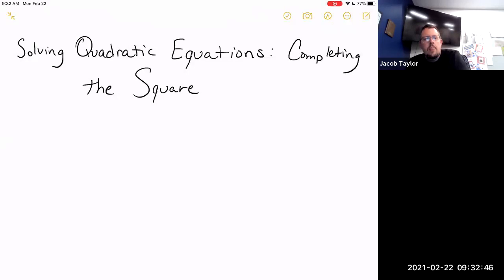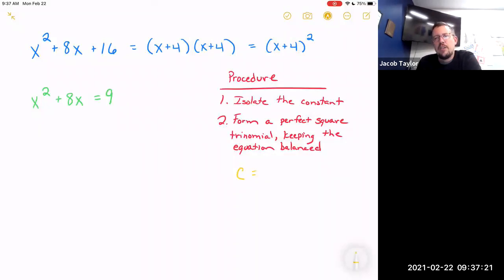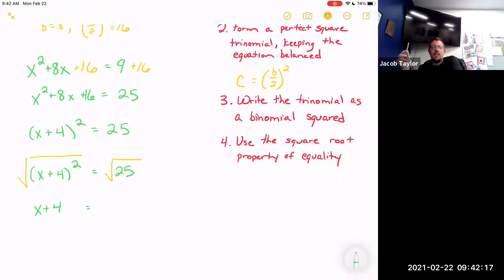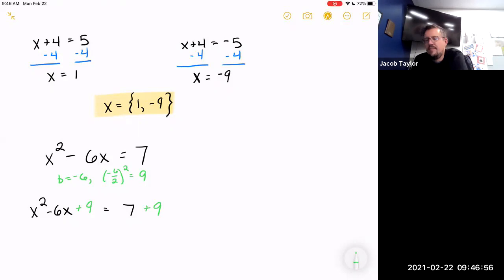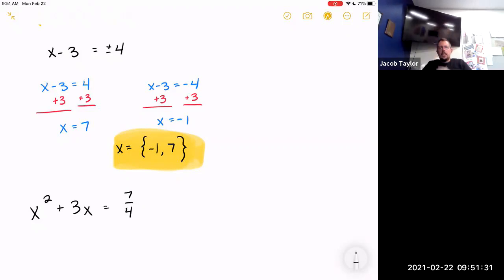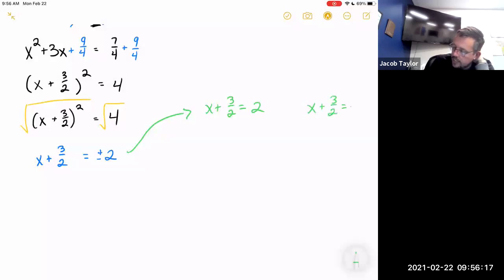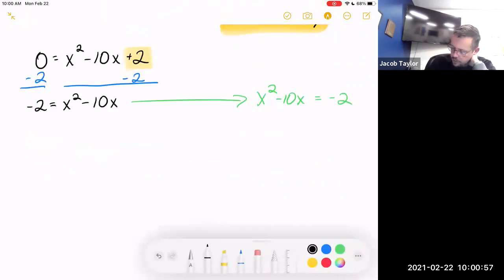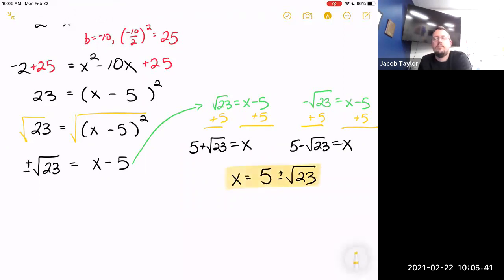Solving Quadratic Equations by Completing the Square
We learn how to solve a quadratic equation by completing the square and then using the square root property.  We briefly touch on irrational solutions as well.